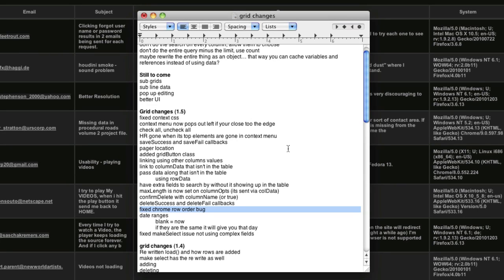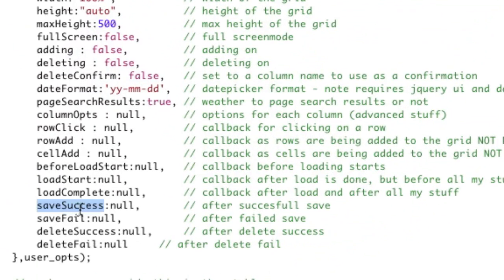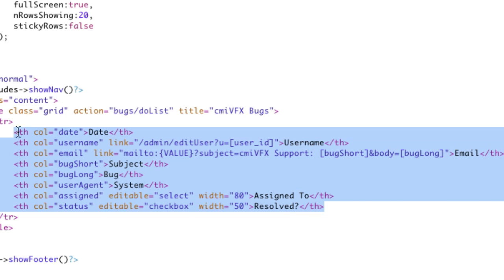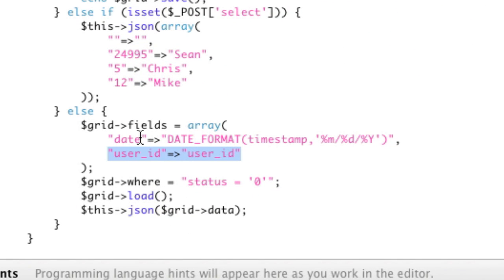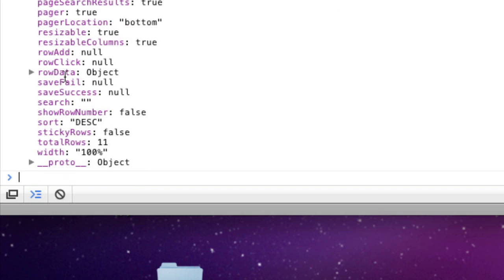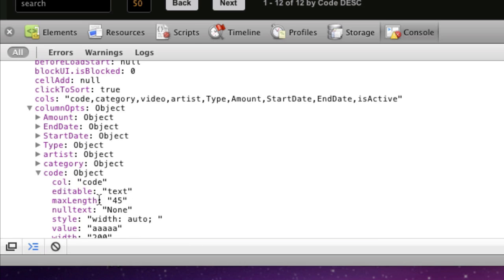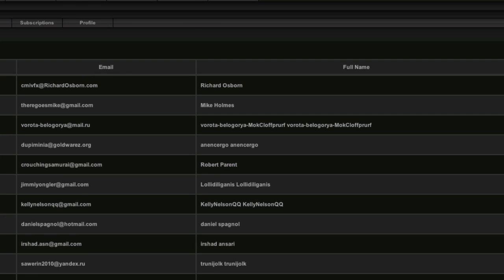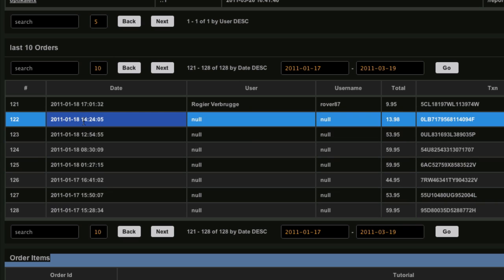OpenJS Grid 1.5 - Date Ranges, Check All, Confirm Delete, Pager Location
fixed context css
context menu now pops out left if your close too the edge
check all, uncheck all
HR gone when its top elements are gone in context menu
saveSuccess and saveFail callbacks
pager location
added gridButton class
linking using other columns values
link to columnData that isn't in the table
pass data along that isn't in the table
 using rowData
have extra fields to search by without it showing up in the table
maxLength is now set on columnOpts (its sent via colData)
confirmDelete with columnName (or true)
deleteSuccess and deleteFail callbacks
fixed chrome row order bug
date ranges
 blank = now
 if they are the same it will give you that day
fixed makeSelect issue not using complex fields